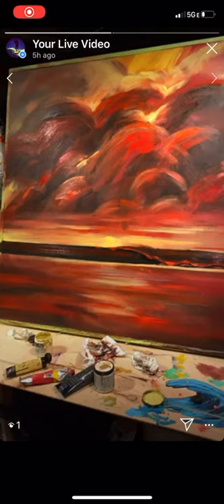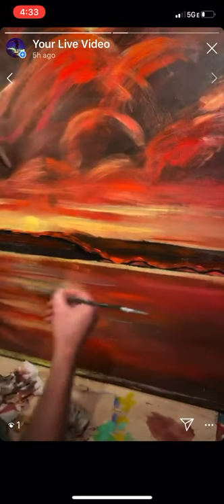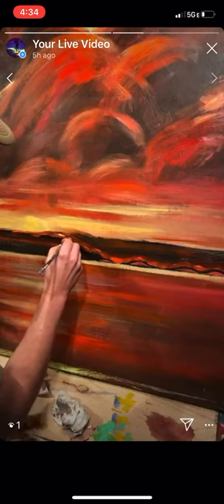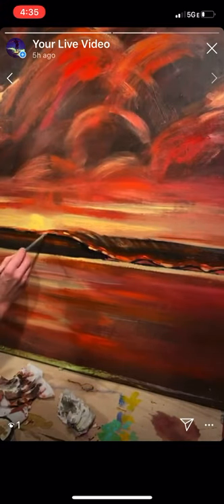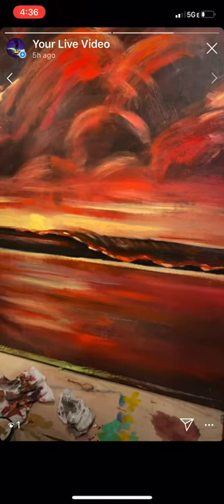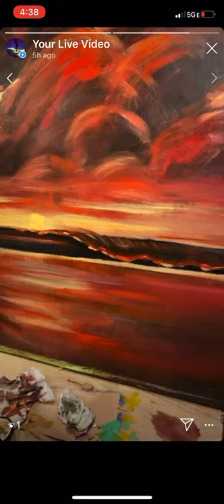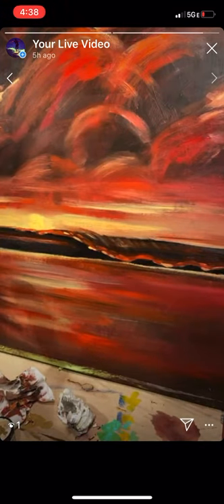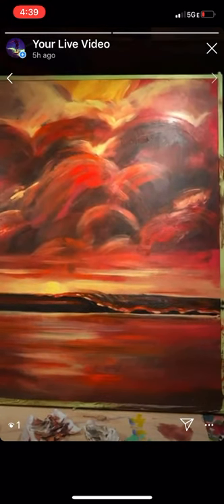Live studio visit painting surf art.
Here’s some insight into what I do when painting live on surf art.